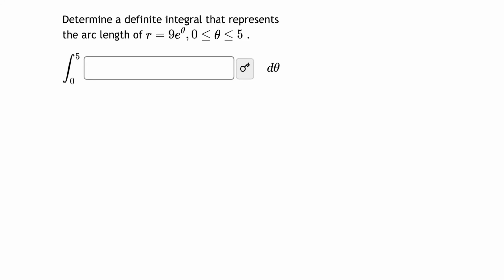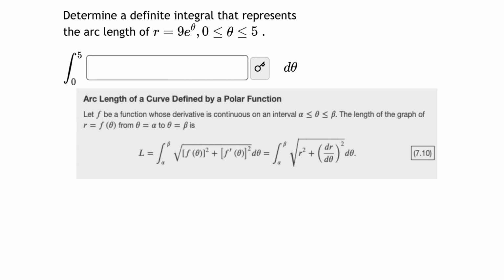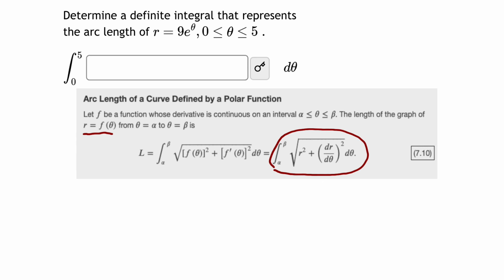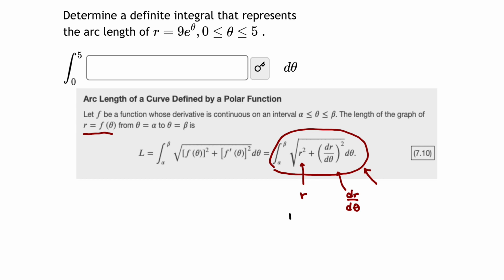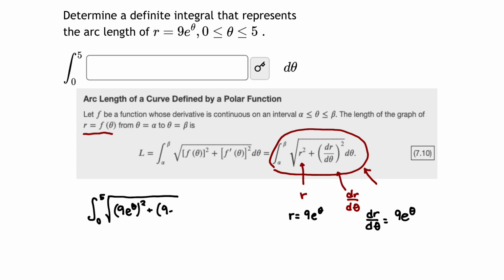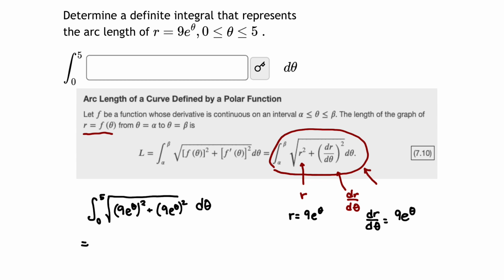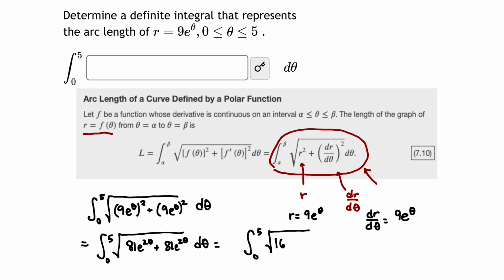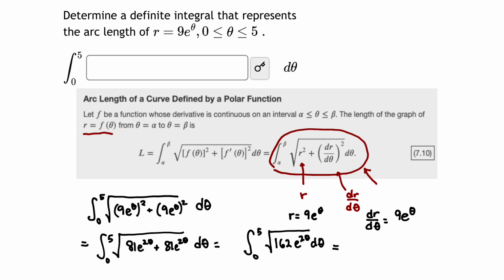Calculus II - Arclength of Polar Curve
In this video, we set up an integral that can be used to determine the arclength of the curve r = 9e^(theta).